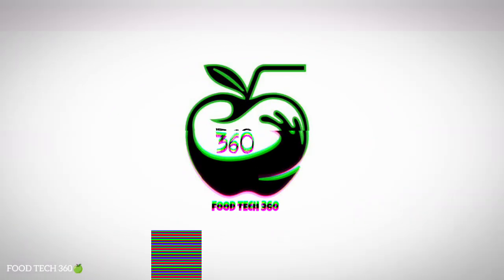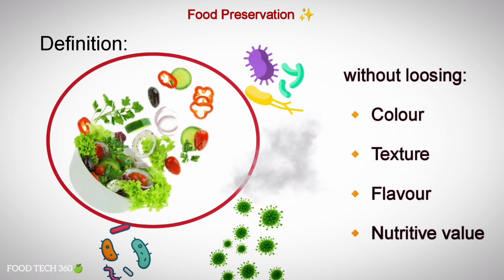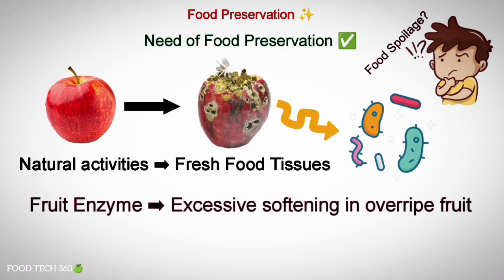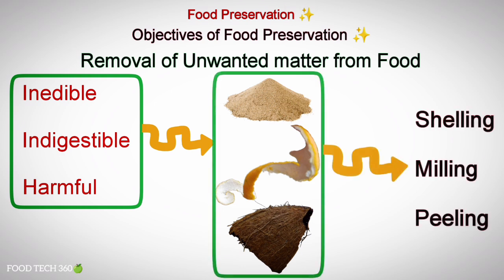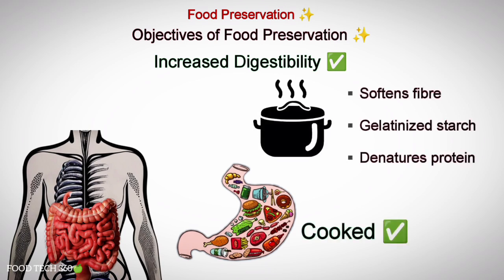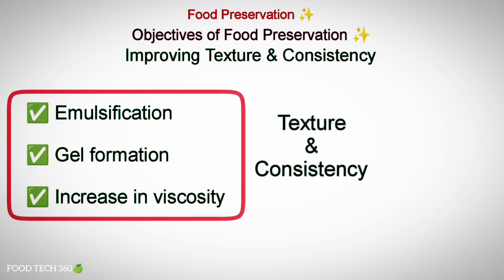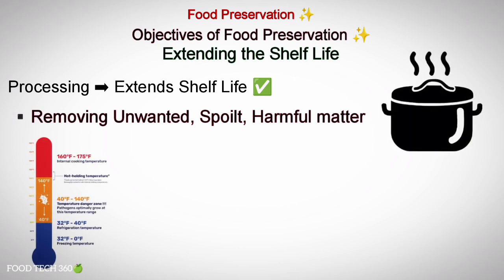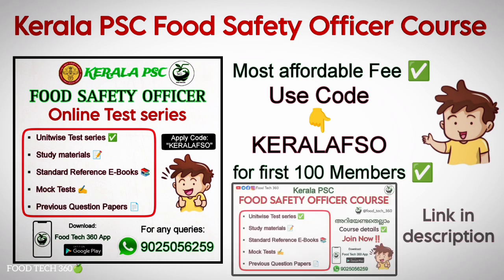Food Preservation - An Introduction | Food Safety Officer Classes ✅ | Kerala PSC FSO Exam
In this video we have given an Introduction to the Topic: Food Preservation ✨

Kerala PSC Food Safety Officer Exam ✅

🛑 Online Test Series course 📝📚✍️

Course Highlights:
✔️Unitwise Test series (as per the Schedule)
✔️Study Materials (Important topics only)
✔️Full Length Mock Tests as per the Exam Pattern (Minimum 3 sets – 1
month before the exam)

✨ For Special discount - Use Code ➡ "KERALAFSO"